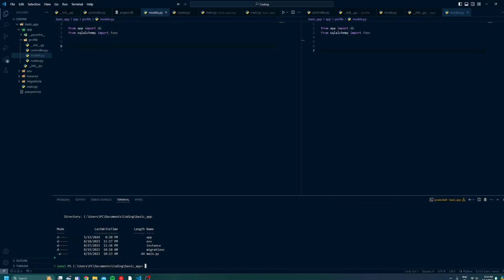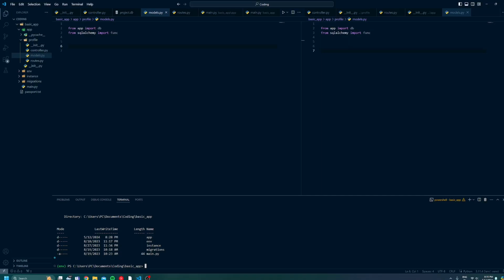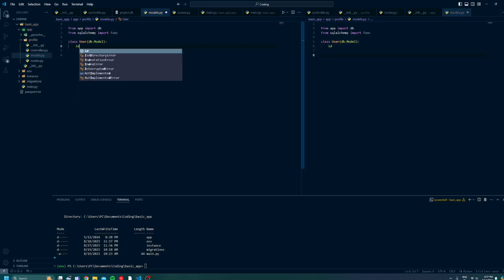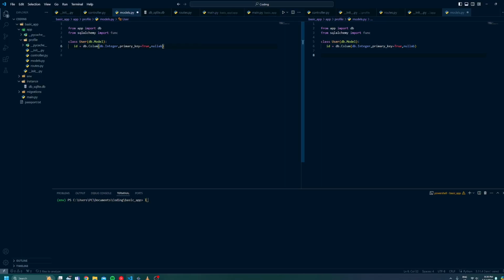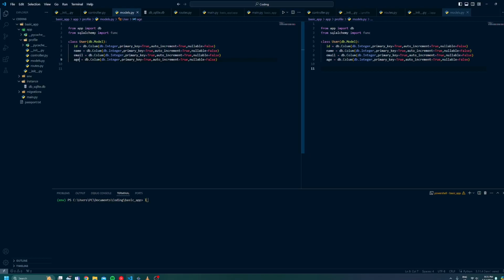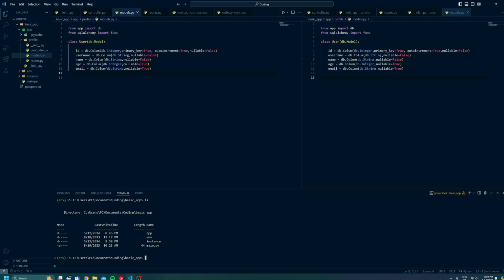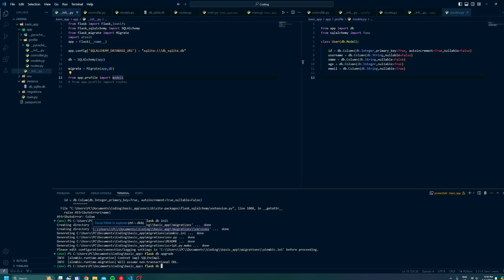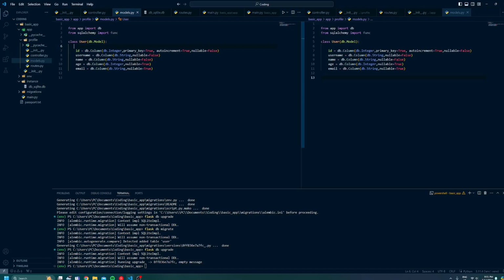Defining Flask SqlAlchemy Models ( ORM )